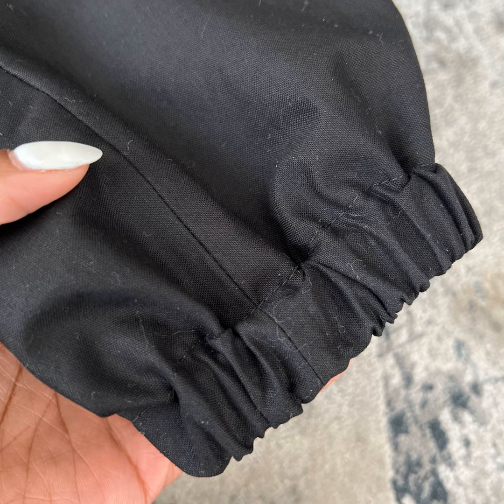Progress Not Perfection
Reflecting back on my first sewing experience, acknowledging the many lessons learned (selecting correct pattern sizes, understanding pattern instructions, etc) & celebrating the wins!